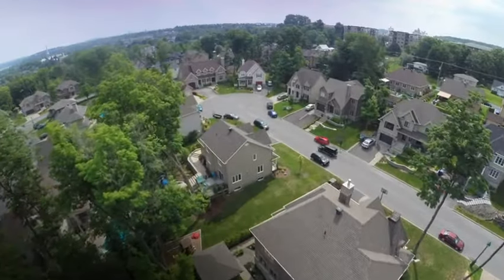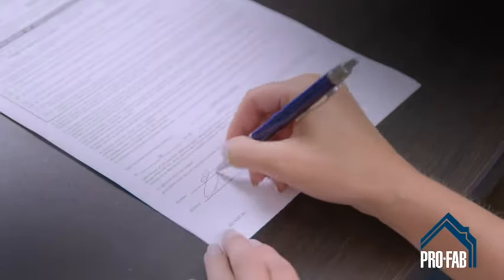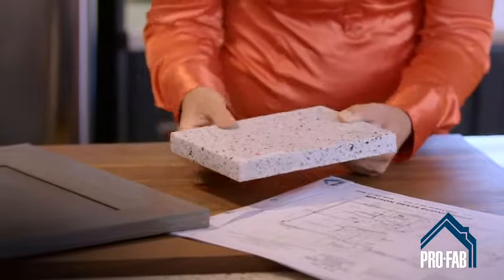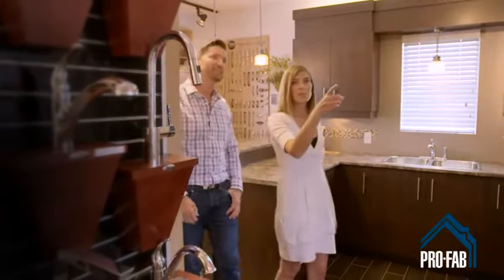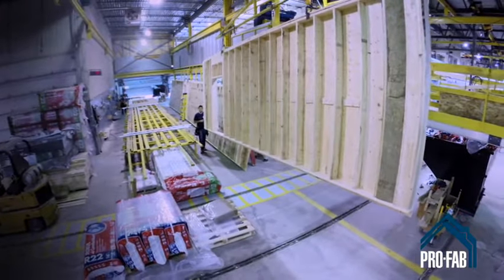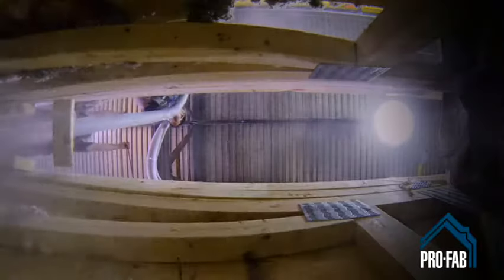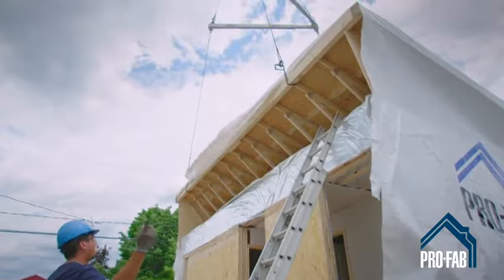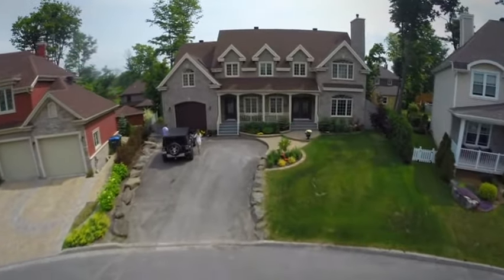The Pro-Fab experience in 4 minutes.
Pro-Fab, North American leading modular home builder, presents a video explaining its customized and unique manufactured process.